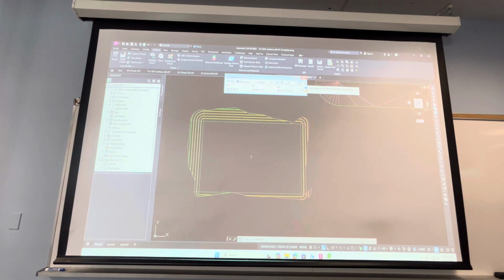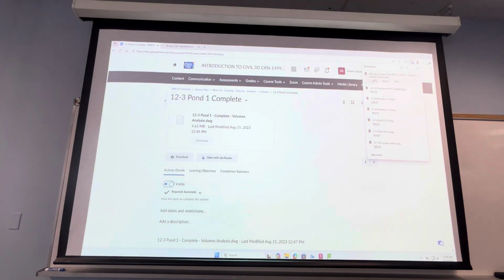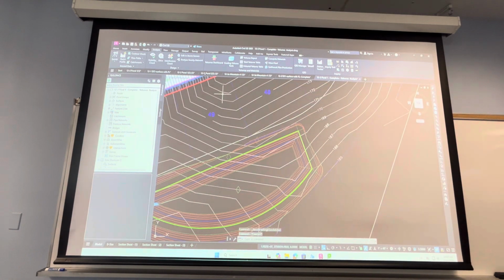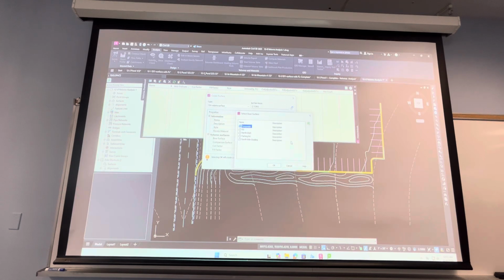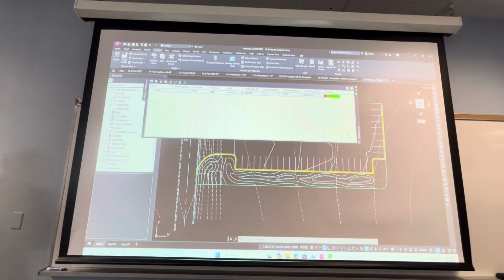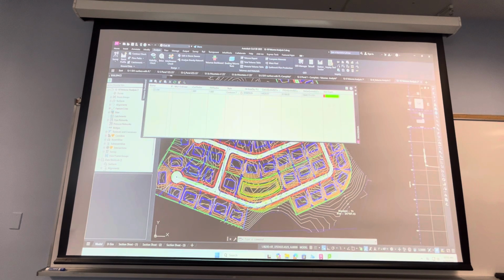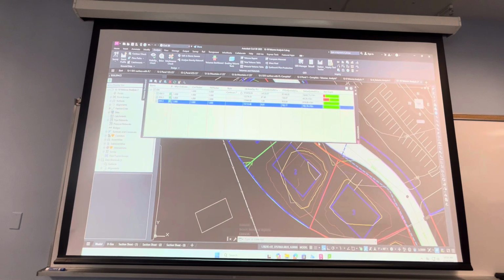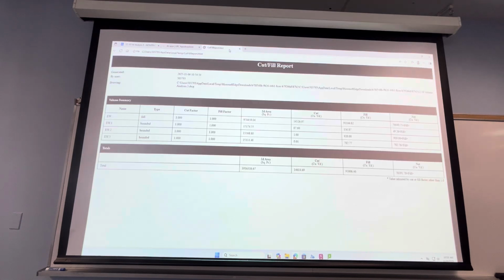November 6, 2025